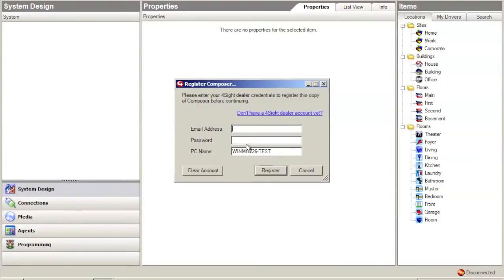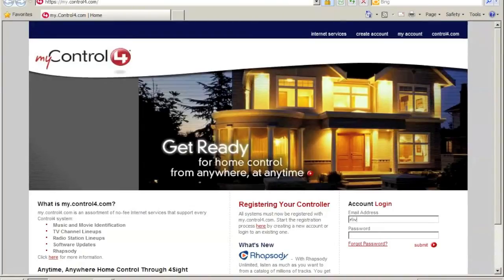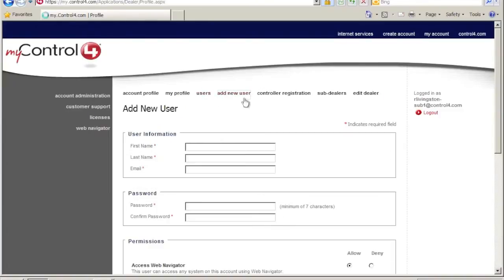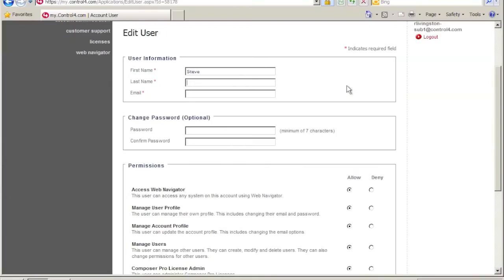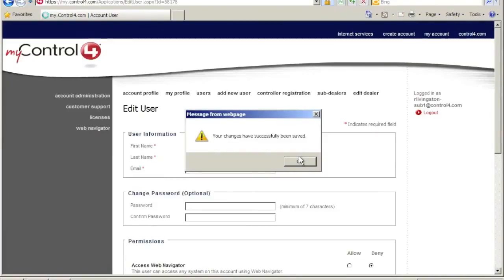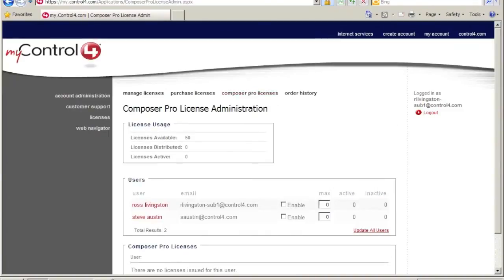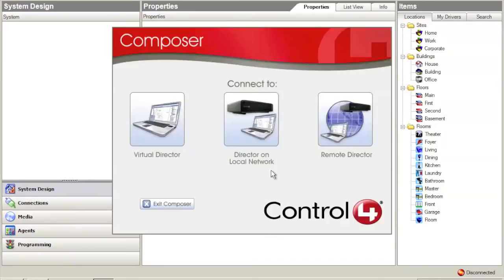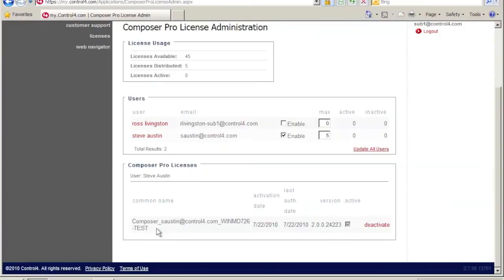Control4 Composer 2.0 Licensing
Control4 Composer 2.0 now requires a license to run. This video shows how to get the license to run Composer.